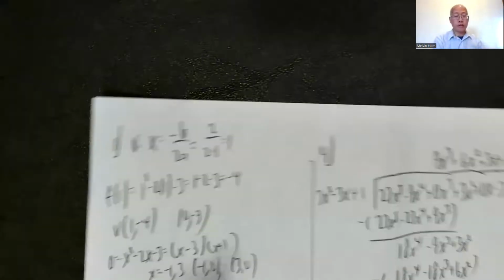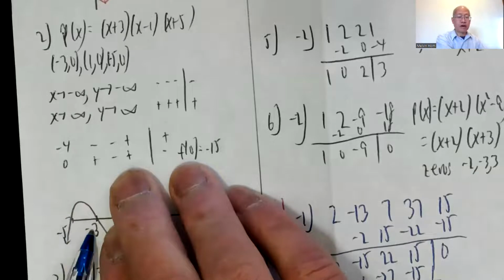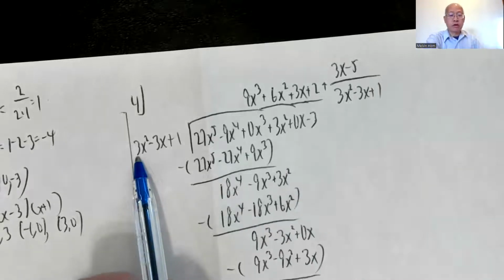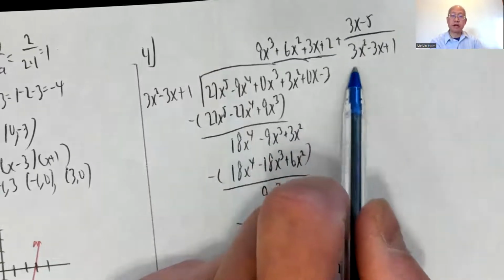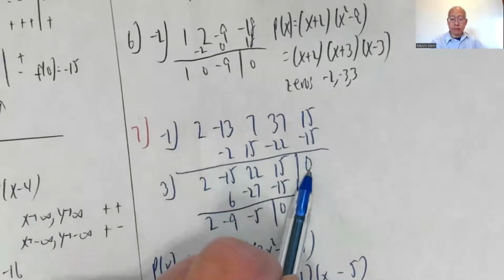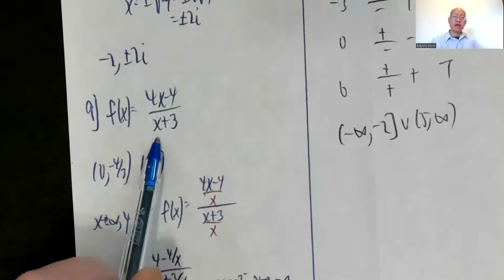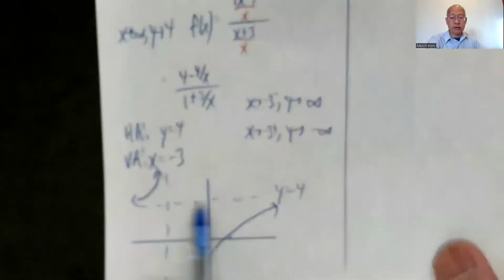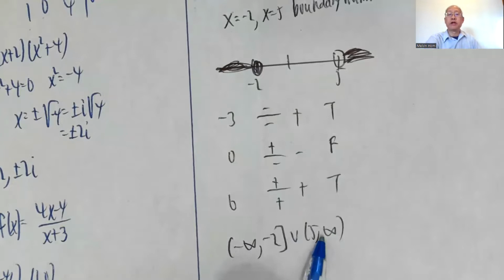MATH 90 EXAM 4 SOLUTIONS